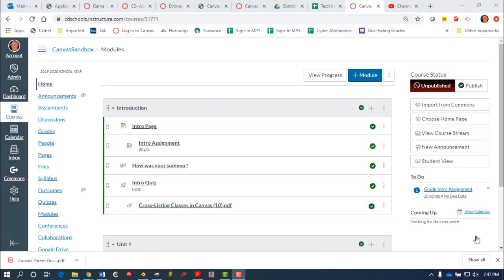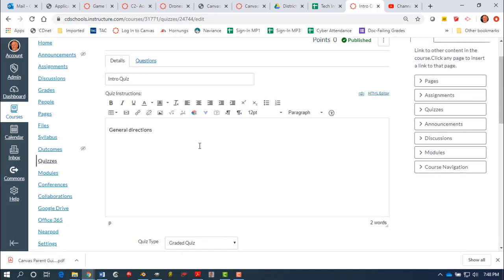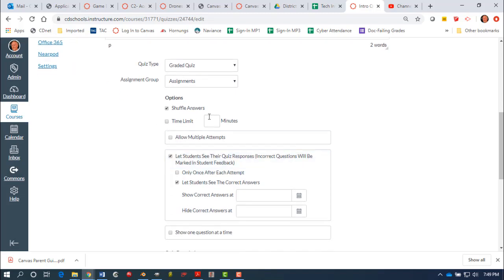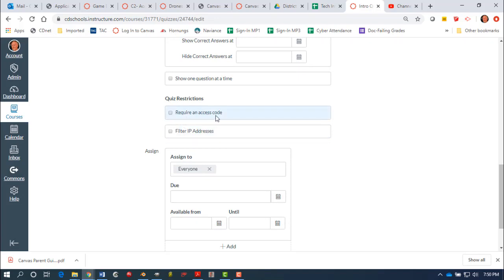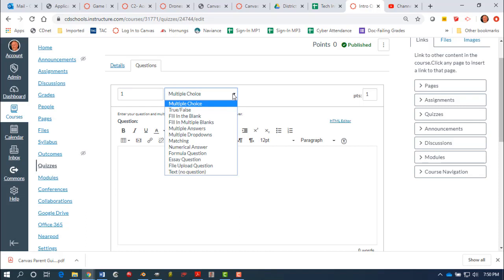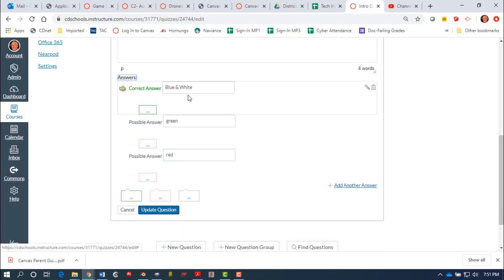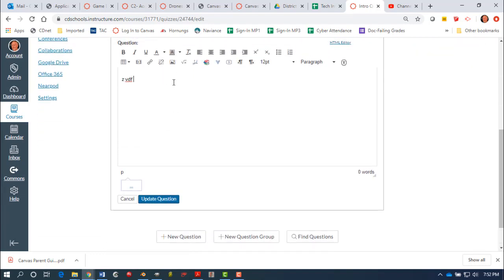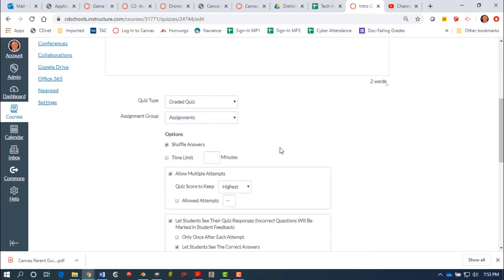Canvas- Quiz Basics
Using the basic quiz features in Canvas